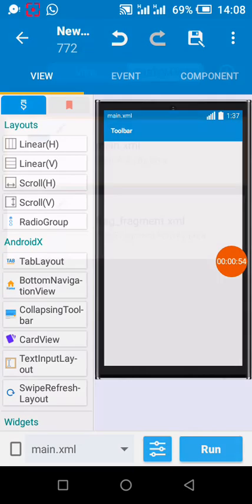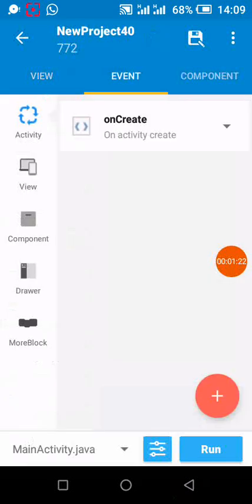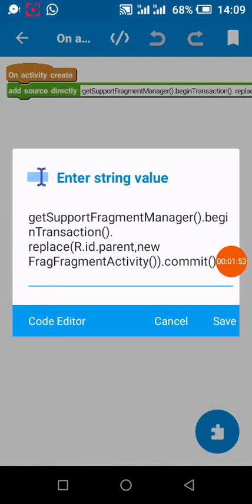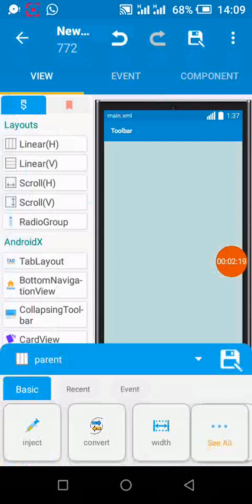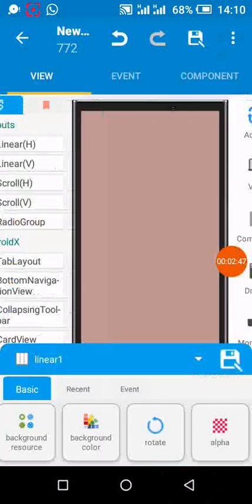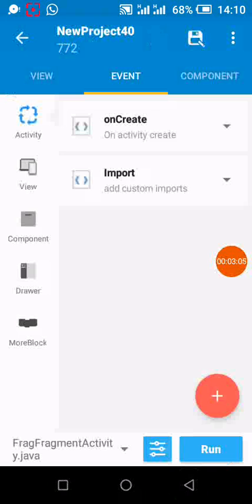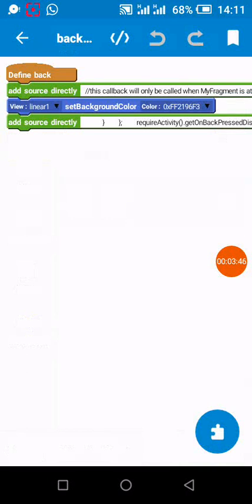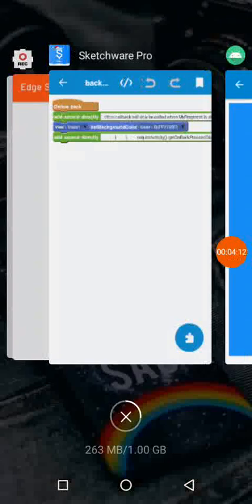Add Fragments to Linear Layout , Onback pressed in Fragments using sketchware pro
In this tutorial I took time to explain and code hope I didn't bore u😏? adding fragments to linear layout is a one line code while back press in fragments is 5 (one more block) , but I took 4mins to explain rather than just coding in 30 secs . please support my effort by subscribing to this channel and share this video 🙏🙏🙏.
Add Onback pressed listener to Fragments and add fragments to linear Layout in sketchware pro

codes :
ADD FRAGMENTS TO LINEARLAYOUT
getSupportFragmentManager().beginTransaction(). replace(R.id.parent,new FragFragmentActivity()).commit();

ADD ONBACKPRESSED LISTENER IN FRAGMENTS
 //add to fragments oncreate()
        OnBackPressedCallback callback = new OnBackPressedCallback(true /* enabled by default */) {
             public void handleOnBackPressed() {
                  // Handle the back button event / action here
  linear1.setBackgroundColor(0xFF2196F3);

        requireActivity().getOnBackPressedDispatcher().addCallback(this, callback);

    IMPORT IN FRAGMENTS
androidx.activity.OnBackPressedCallback